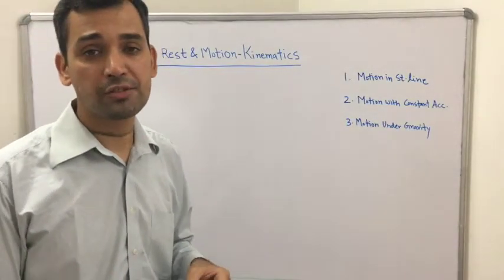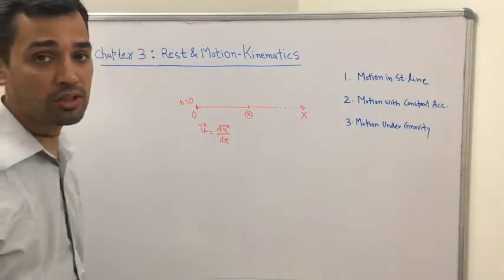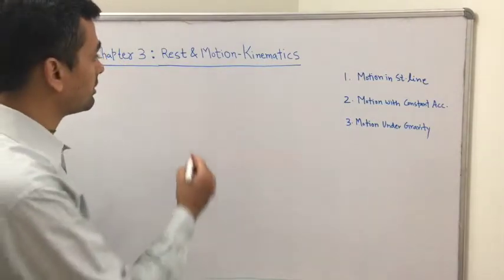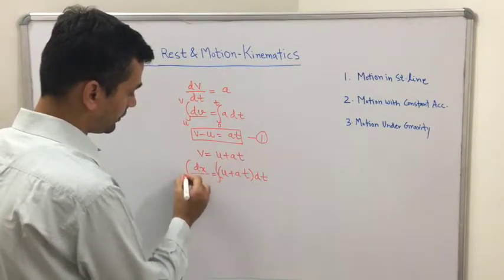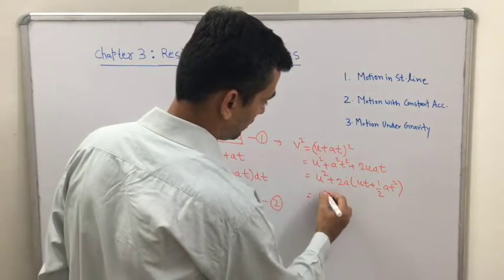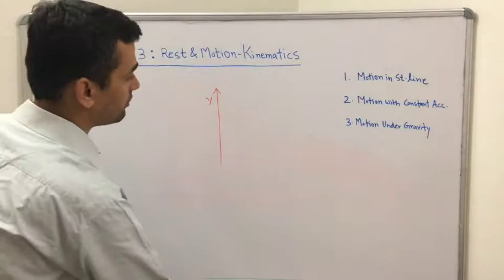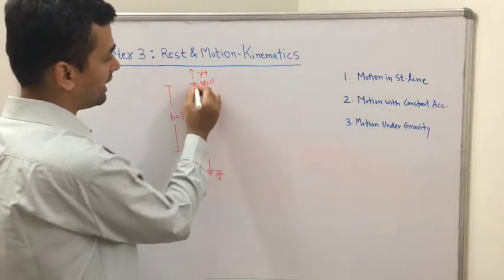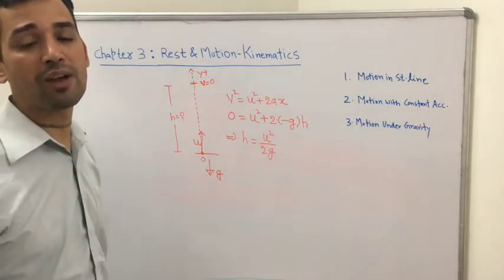Chapter3 - HCV: Rest and Motion - Theory 2/4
IIT masterclass presents a theoretical session on Kinematics based on Dr. HC Verma's Concepts Of Physics Volume I. Please open the chapter from the book Concepts of Physics Chapter 3 Volume I while you watch this video to gain max benefit. Let us know if you like it!